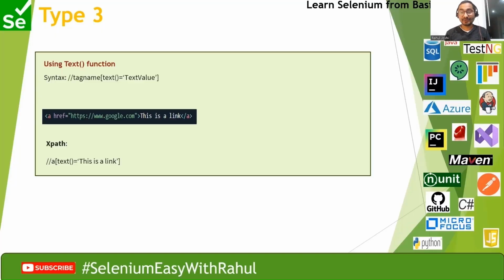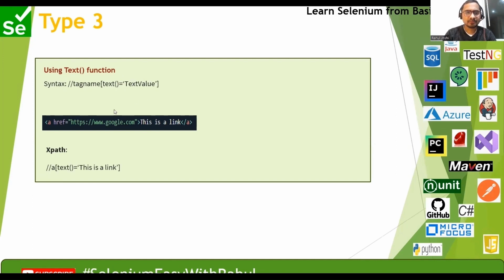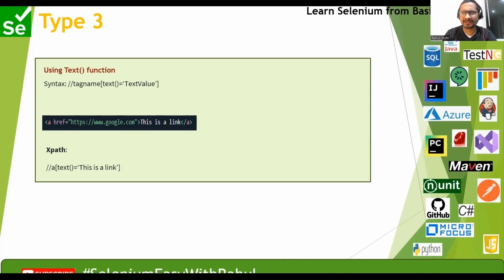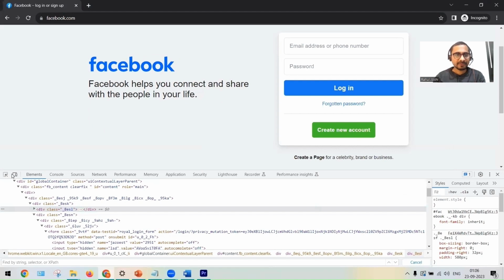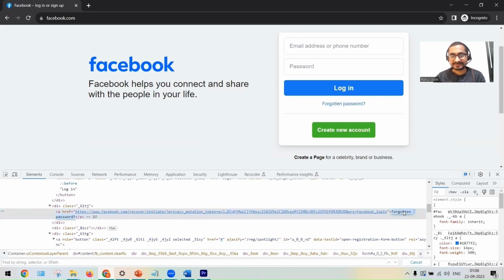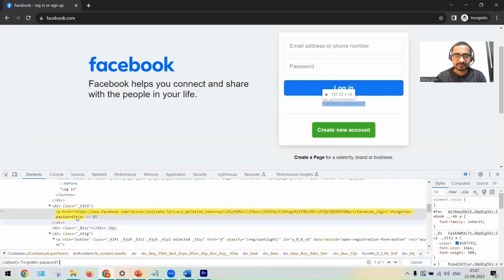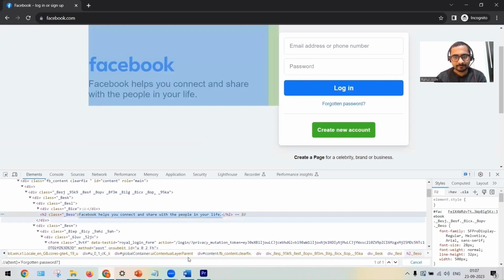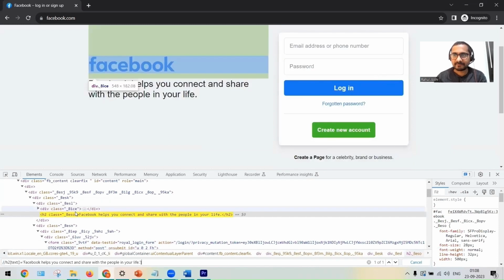Selenium Automation Session #8 - Usage of text in Xpath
In this session, we are discussing about creating xpath via text function. Few key pointers to remember are:
1. Type 3 is to find the xpath via text():
The text() function is used in XPath whenever we have a text defined in an HTML tag, and we want to identify that element via text. Let me tell you, it is one of the crucial way to identify an object.

Syntax: //Tagname[text()=’Text Value’]